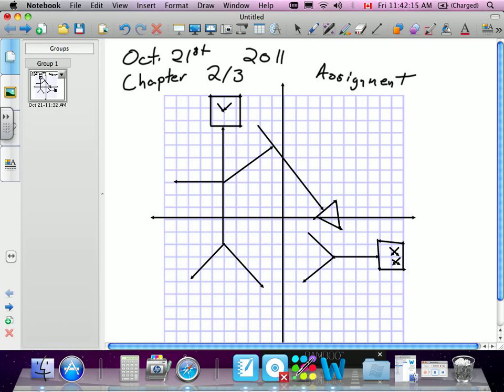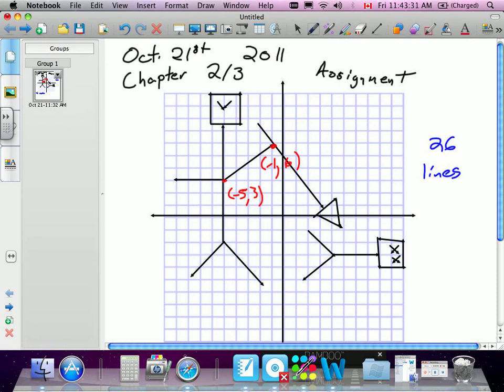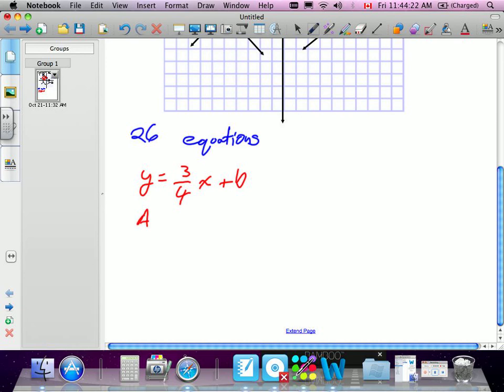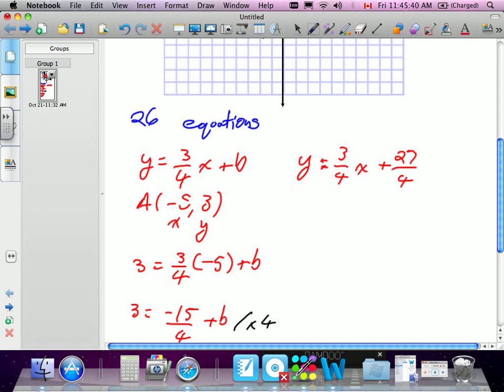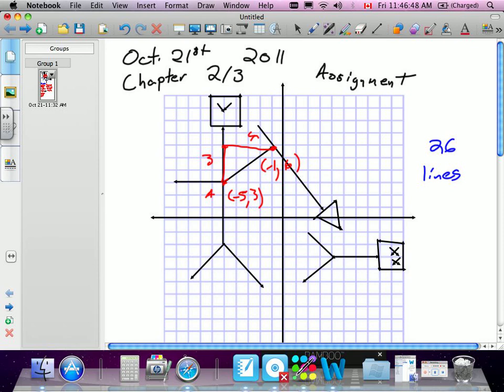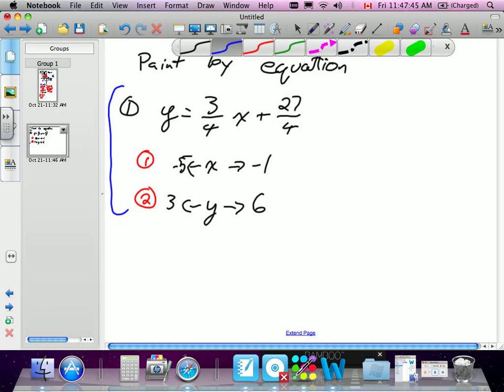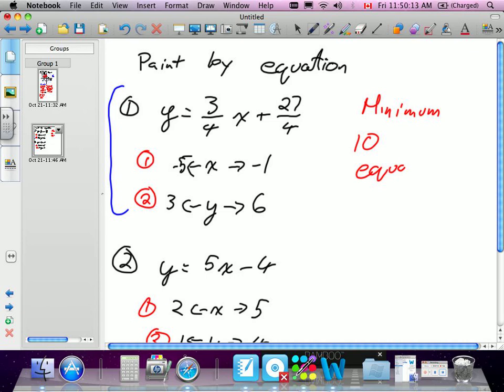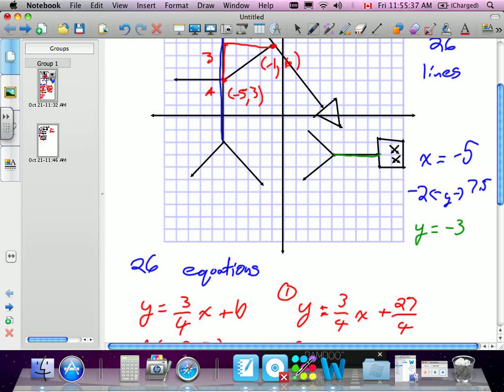Paint by Equations Linear Equations, Grade 10 academic Chapter 2:3 Major Assignment